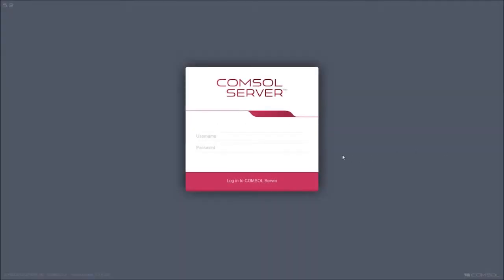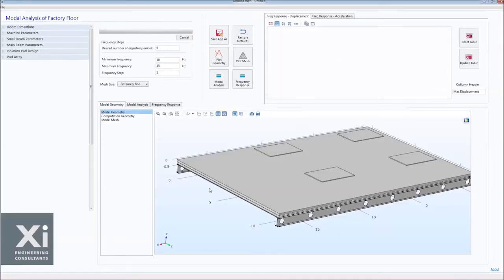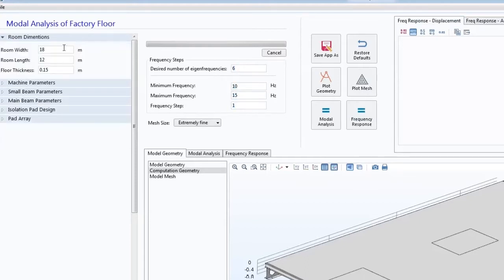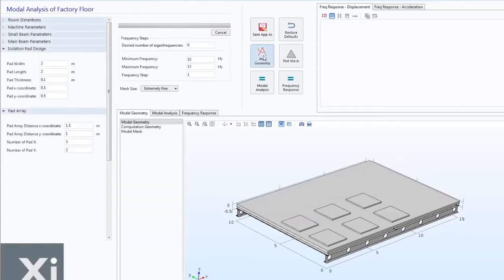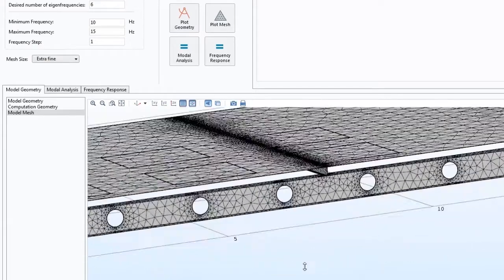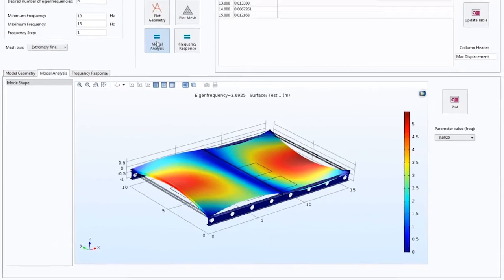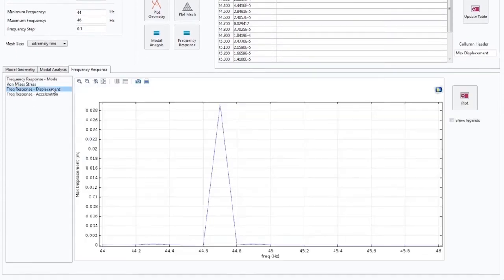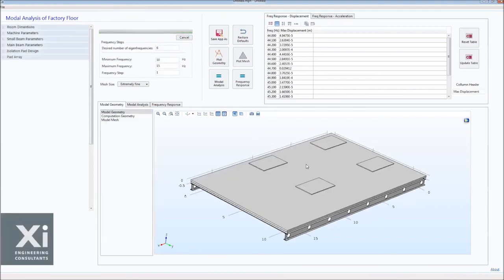Xi Engineering Shows How to Access Apps Using COMSOL Server™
In this video, Xi Engineering, a COMSOL Certified Consultant, demonstrates how to access and run COMSOL® apps in the COMSOL Server™ software. They also present an app for the modal analysis of a factory floor. The simulation app enables users to design a room layout for vibrating machines, specify floor beam parameters, and run both modal and frequency response analyses to test the structural integrity of the setup.

Xi Engineering Consultants is an engineering consultancy firm that enjoys solving difficult engineering problems with particular expertise in the fields of noise and vibration. Learn more about Xi Engineering Consultants services